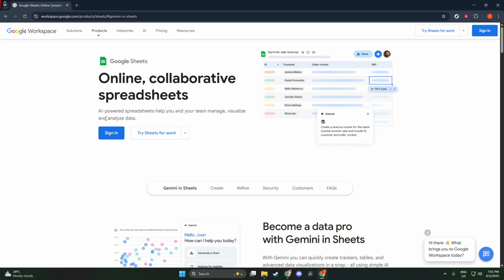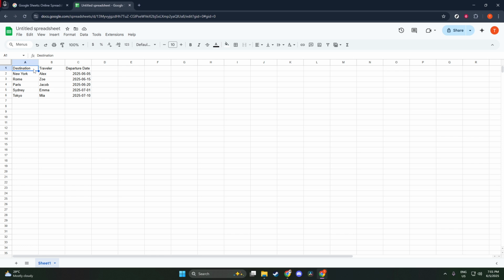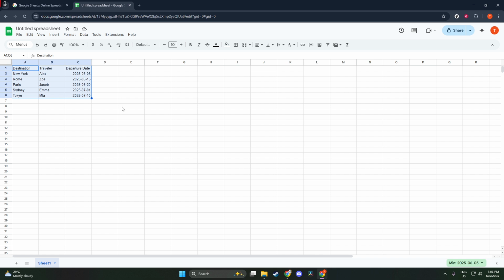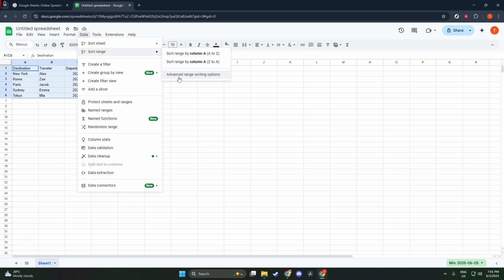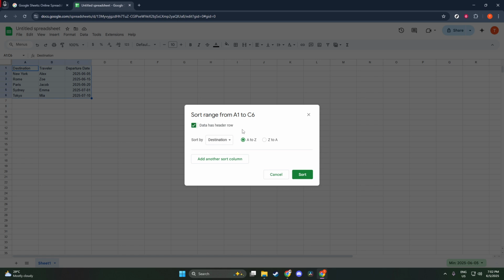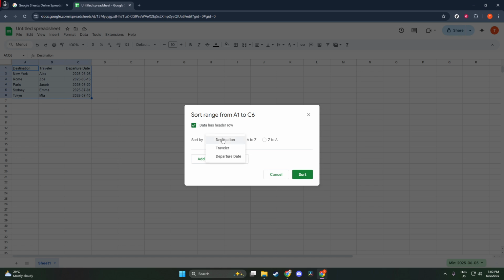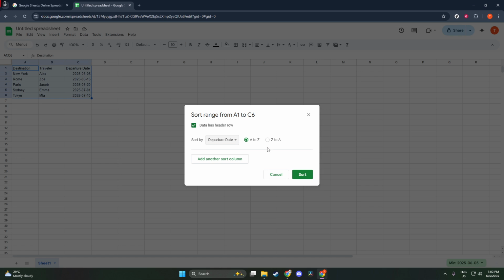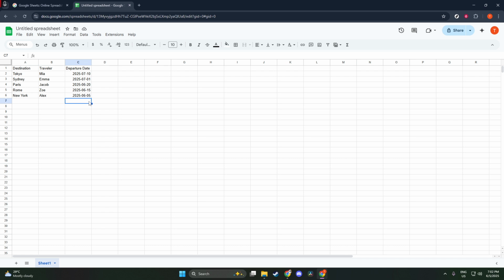How to Sort by Date in Google Sheets [2026 Full Guide]